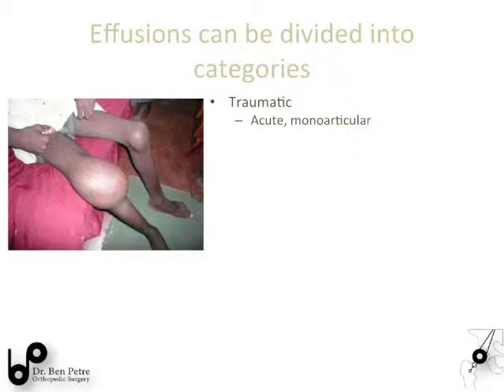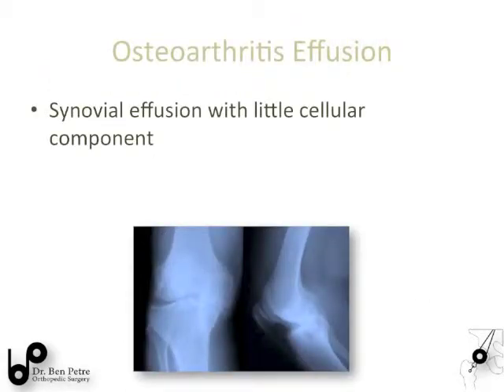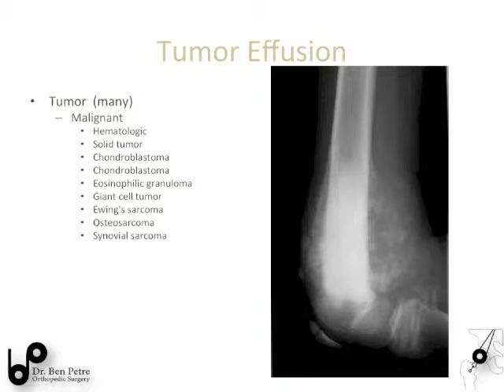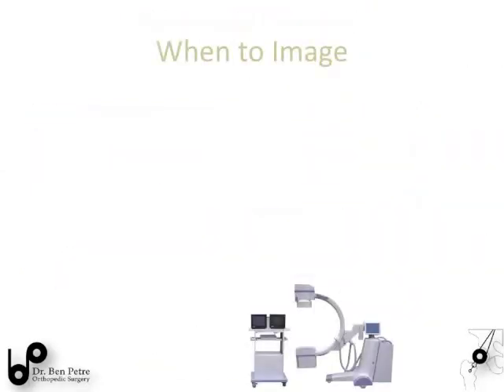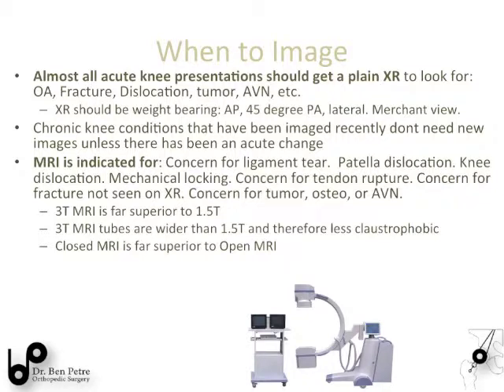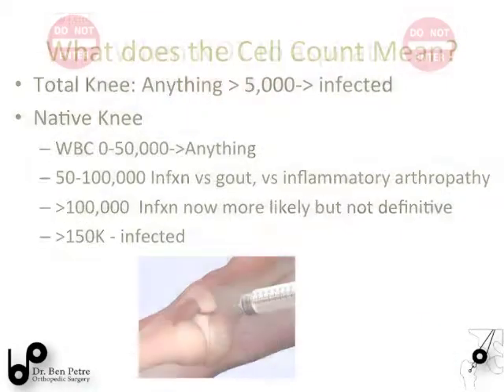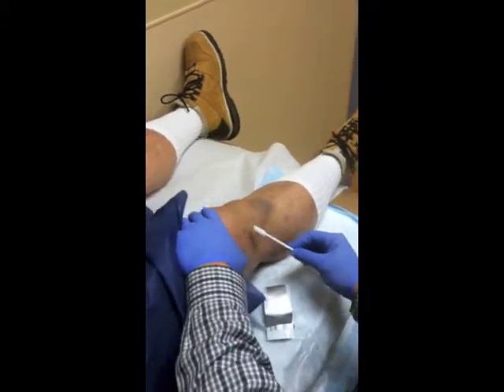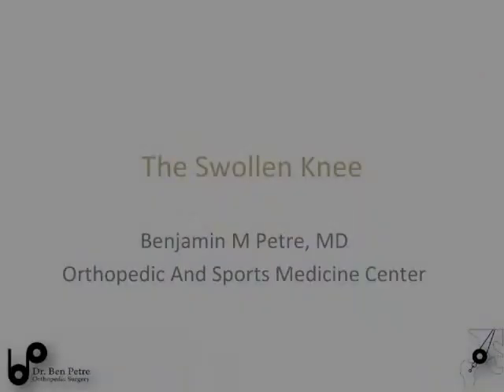The Swollen Knee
Knee effusion, swollen knee, knee aspiration